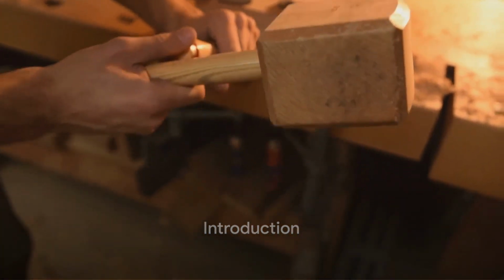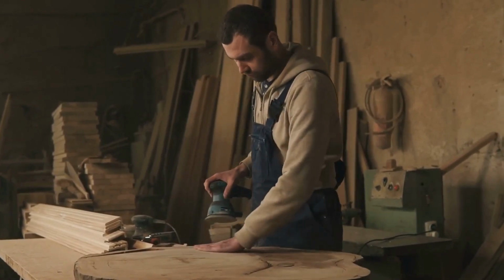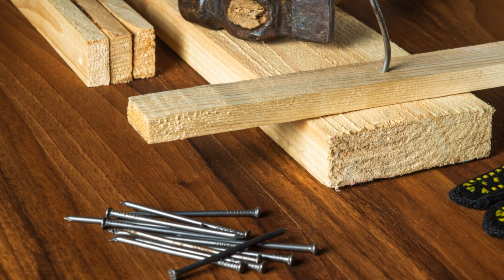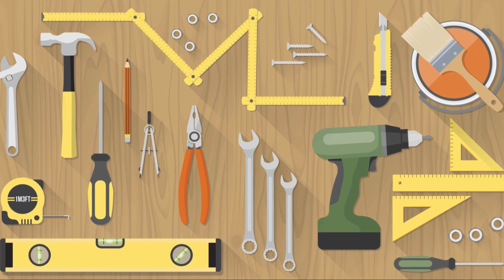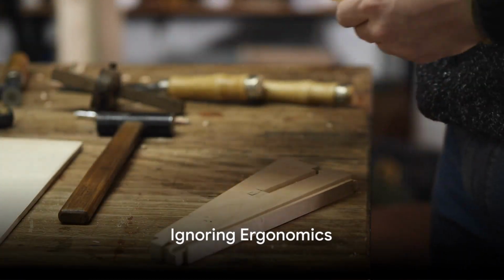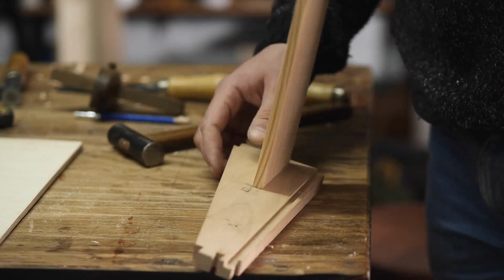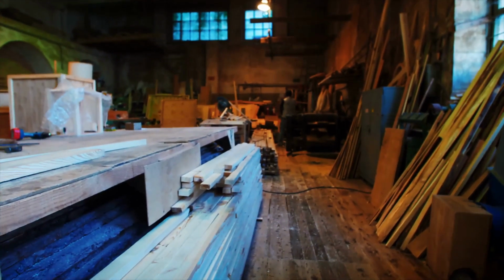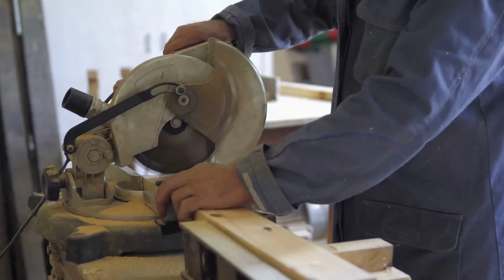3 Woodworking Shop Layout Mistakes You Should Avoid!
To get 3 More Common Mistakes To Avoid When Setting Up Your Small Wood Shop...

In this informative video, we delve into the essential steps woodworkers need to take to avoid common mistakes when setting up their shop layout.

From maximizing space efficiency to optimizing workflow, we provide expert guidance based on established facts and industry best practices.

Whether you're a seasoned woodworker or just starting out, this video will equip you with the knowledge needed to set up your woodworking shop for success.

OUTLINE:

00:00:00 Introduction
00:00:06 Neglecting Workflow Planning
00:00:58 Overlooking Space Utilization
00:01:35 Ignoring Ergonomics
00:02:12 Conclusion

To see the full written version of this video, check out our 3 Common Woodworking Shop Layout Mistakes blog post here